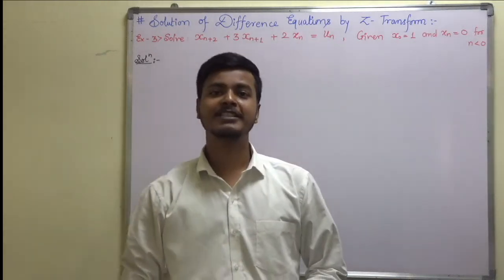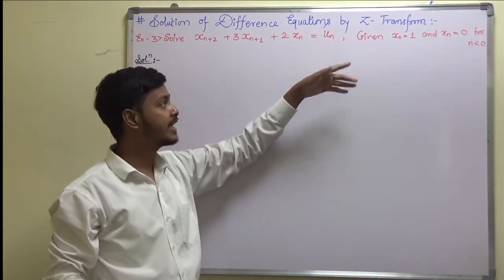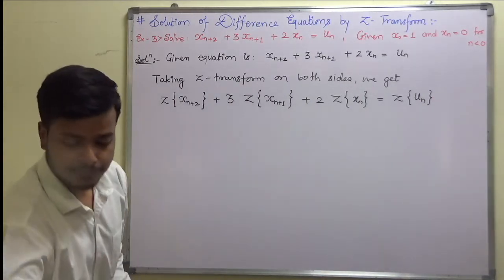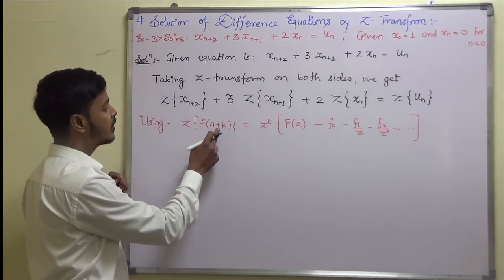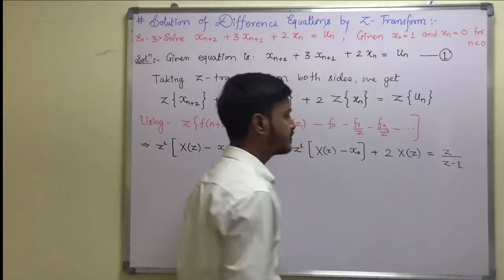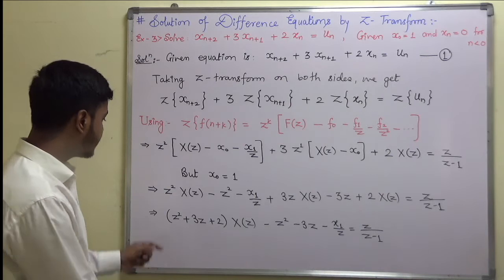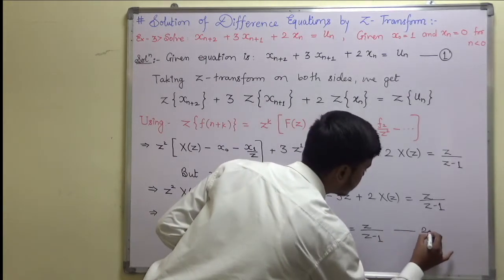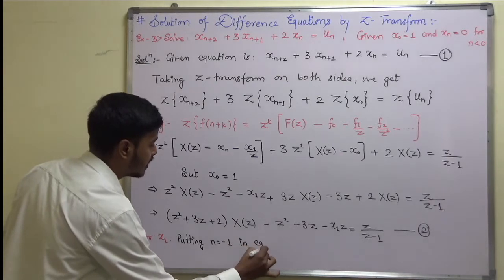#3 Solution of Difference Equation using Z - Transform